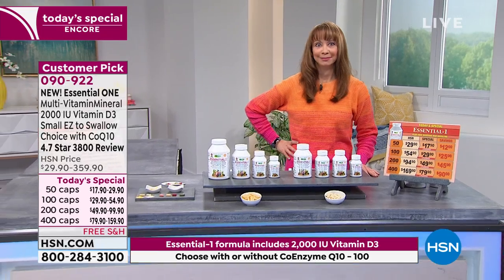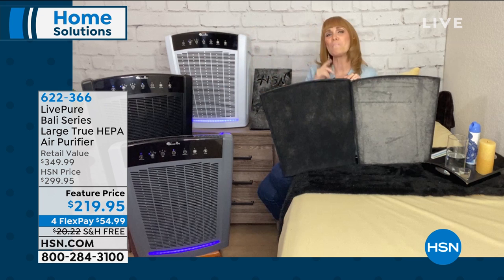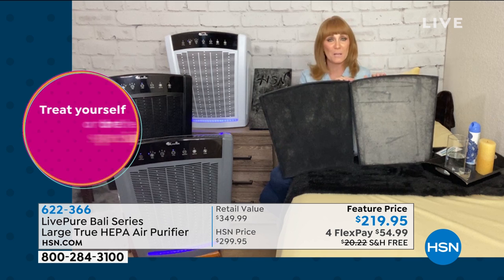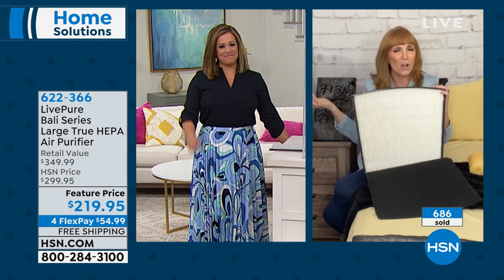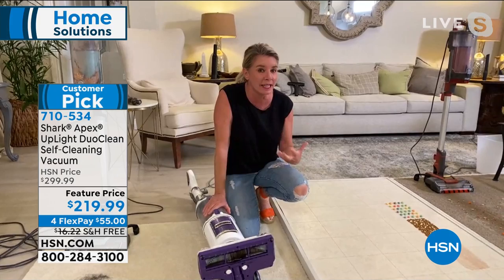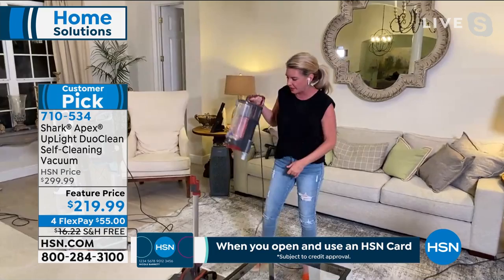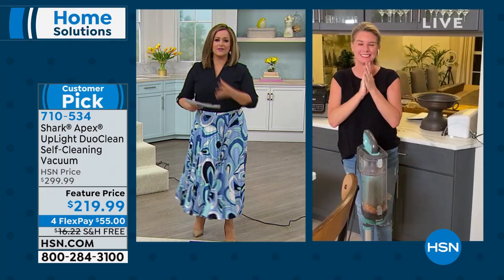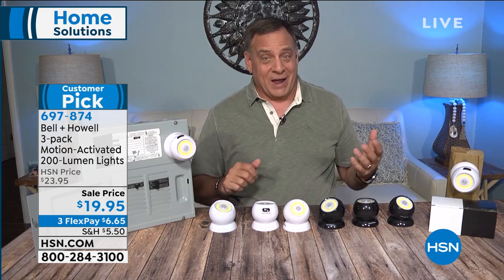HSN | Home Solutions featuring Shark Cleaning 05.08.2021 - 11 PM